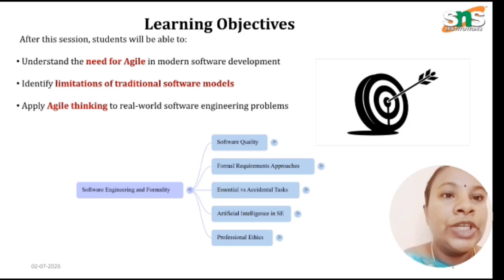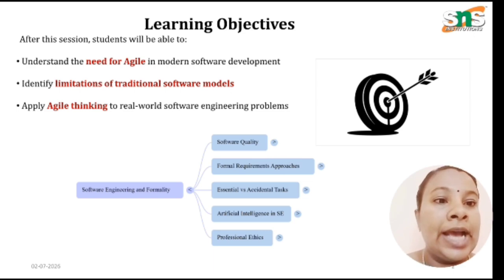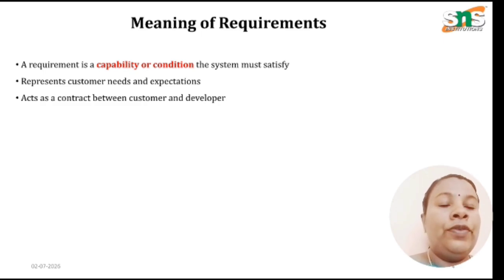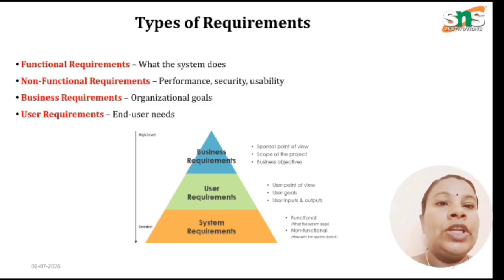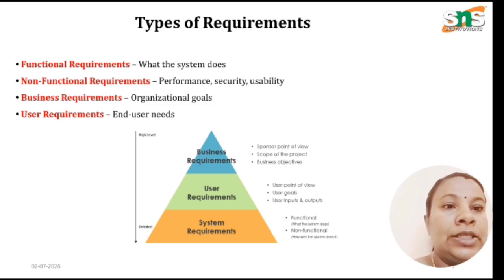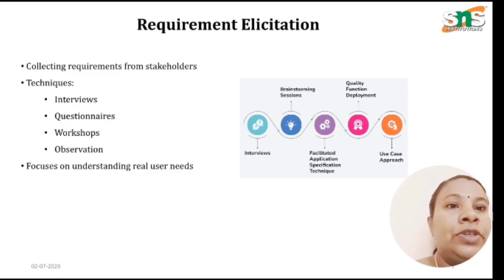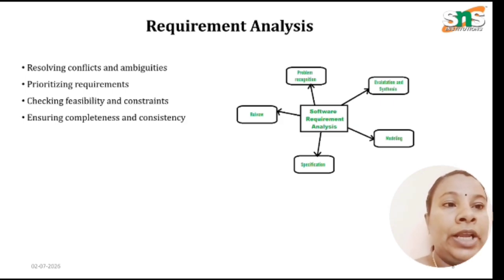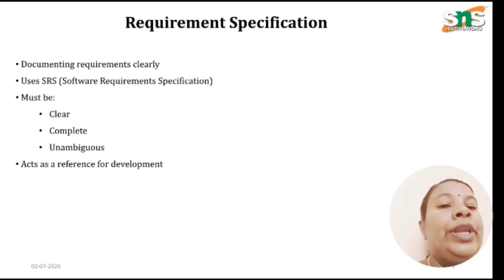Understanding Requirements | Agile Software Engineering | SNS Institutions